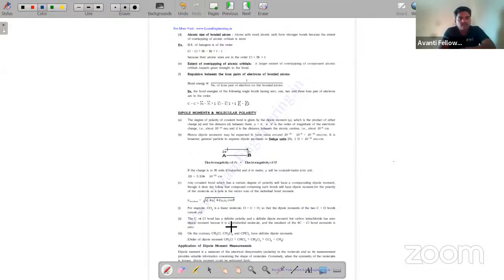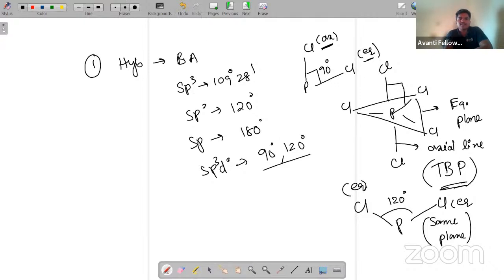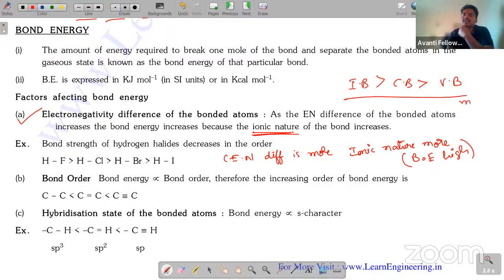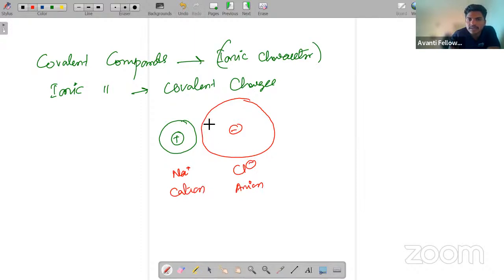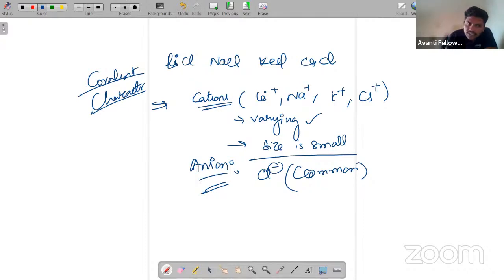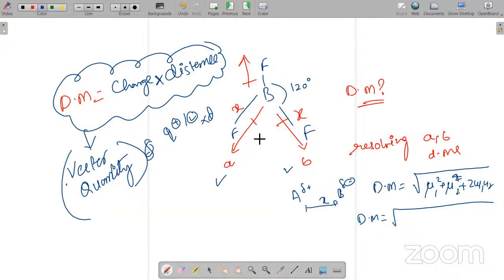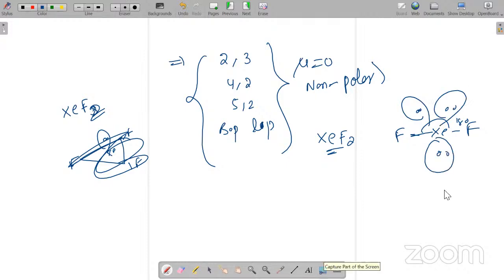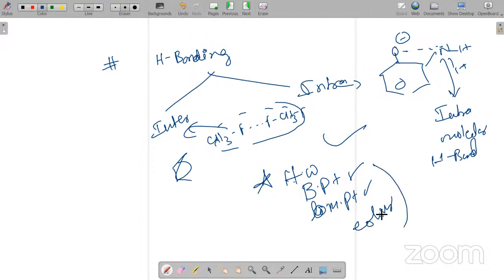ENABLE_11E_CHEM_2022-23|GOC+Chemical bonding